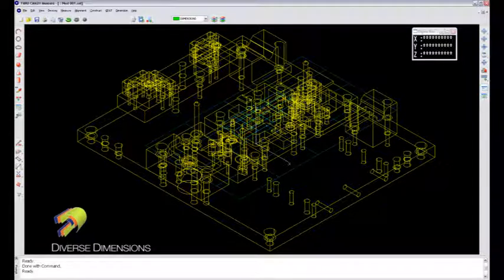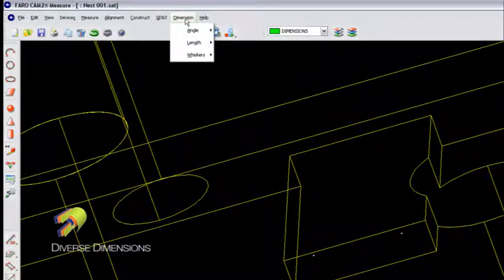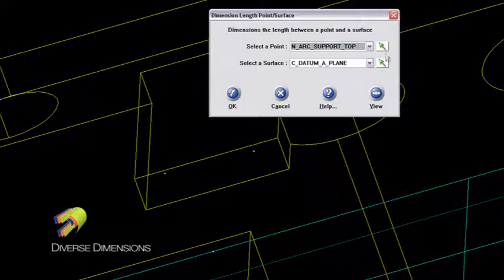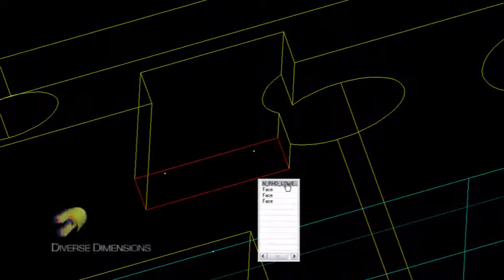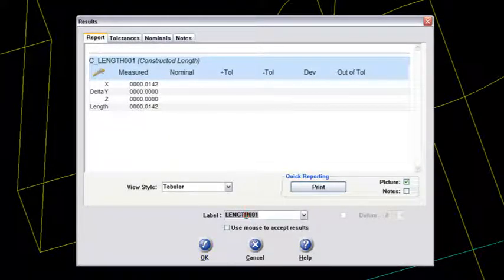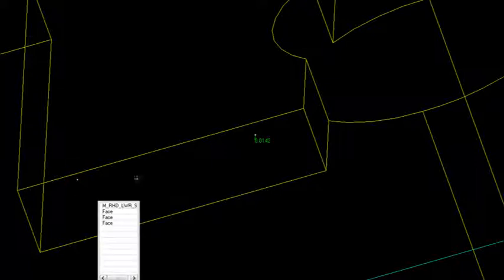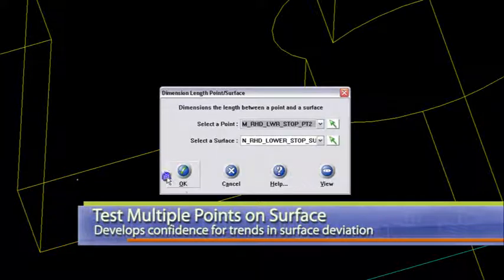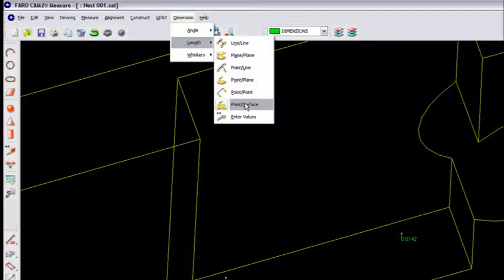Faro Arm CAM2 Training: Length Point to Surface (4.0 & X)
This CAM2 Measure training video will explain how to test the profile deviation of points on a surface. This is useful for developing confidence for trends in surface deviation.